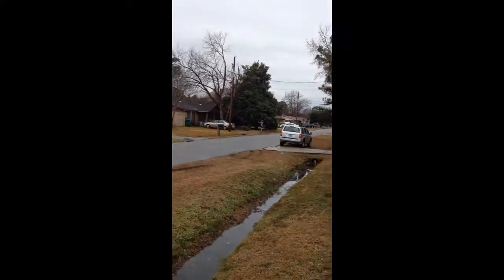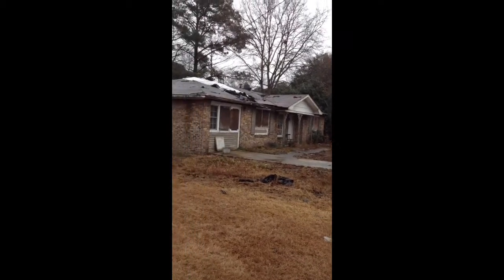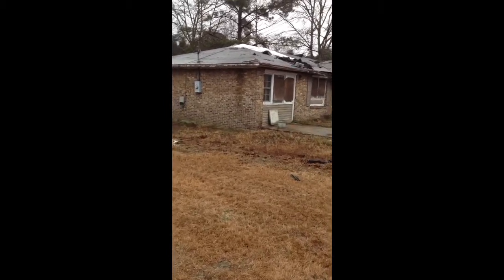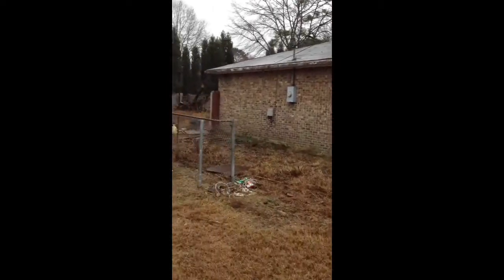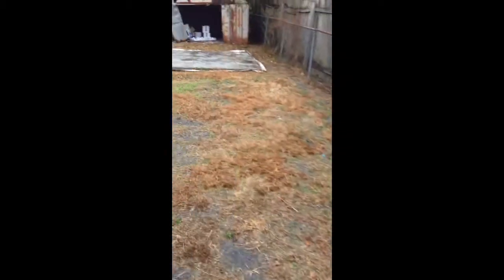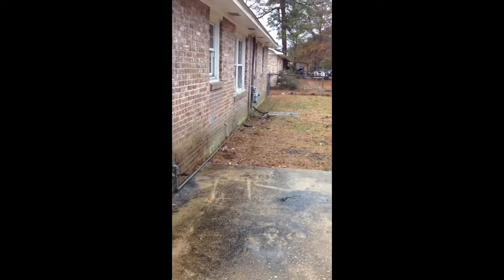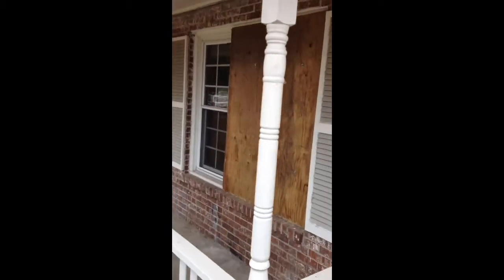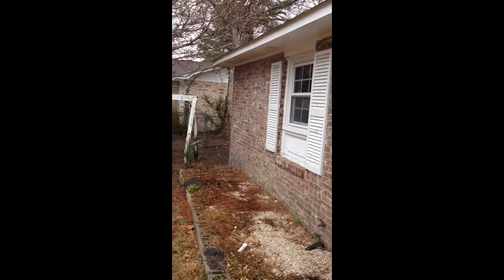4426 Hardwood Investors